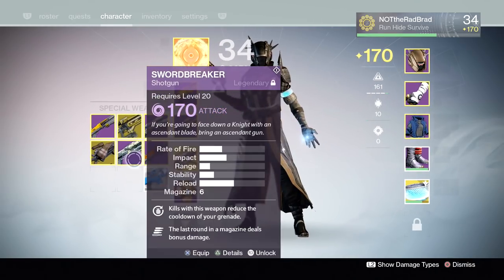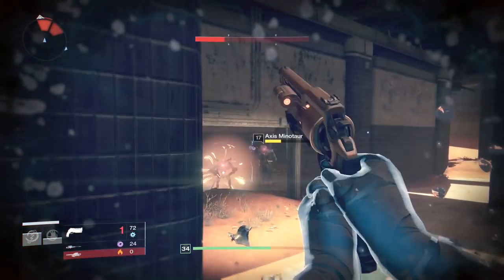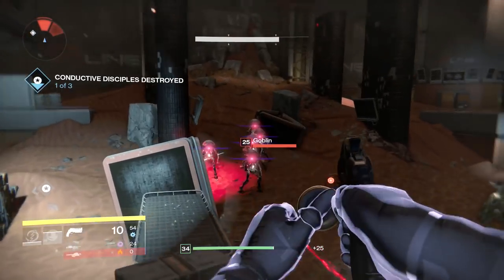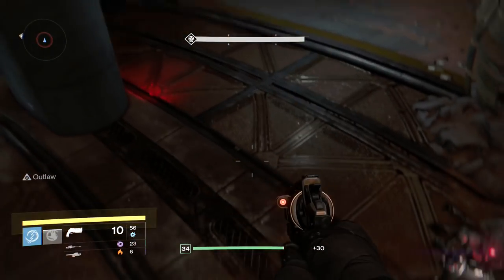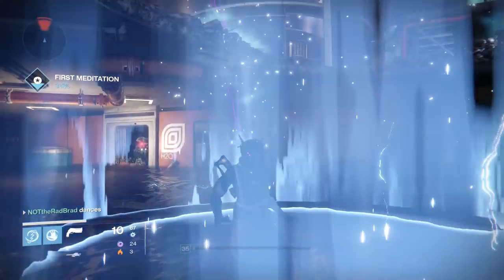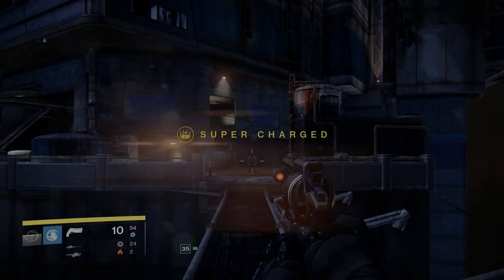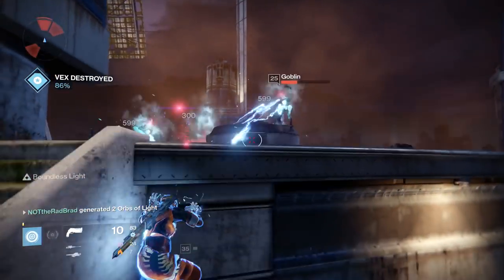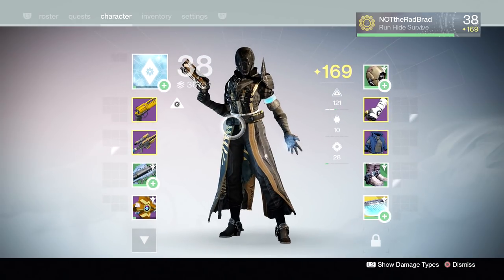Destiny The Taken King Walkthrough Gameplay Part 2 - Stormcaller Subclass - Mission 2 (PS4)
Destiny The Taken King Gameplay Walkthrough Part 2 includes a Review and Campaign Mission 2: Bottle the Arc for PS4, Xbox One, PS3, Xbox 360 and PC. This Destiny Taken King Gameplay Walkthrough will include a Review, All DLC Story Missions, All Sub Classes, Sunbreaker, Stormcaller, Nightstalker, Exotic Weapons, Exotic Armor, King's Fall Raid and the Ending of the Destiny Taken King Campaign.

The Taken King is a downloadable content (DLC) expansion pack for Destiny. The Vanguard intercepts a Cabal distress signal on Phobos and sends Guardians to investigate. Eventually, they find that Oryx leads an army called the Taken to destroy the Guardians in revenge for killing his son, Crota, and to consume the Solar System. The Vanguard realizes that they are not powerful enough to stop Oryx and sends the Guardians on a quest to rediscover some of the lost powers of their forebearers.

Destiny is an action role-playing first-person shooter video game in a mythic science fiction open world setting. It is developed by Bungie and published by Activision. The game is available on PlayStation 3, PlayStation 4, Xbox 360, and Xbox One video game consoles.

Destiny is set in the 28th century in a post-apocalyptic setting. Humans had spread and colonized the Solar System with the help of a spherical entity known simply as "the Traveler" who reshaped planets and moons, and taught humanity new technologies and mystical powers that led to a time later called the Golden Age. An event known as "The Collapse", an attack from the Darkness, an unknown faction or entity, saw the dissolution of these colonies and left mankind on the brink of extinction. The only known survivors of the Collapse are those living on Earth, who were saved by the Traveler. The Traveler hovers above the last remaining human city as a large spherical body, and its presence gives the Guardians of the City—the last defenders of the human race—the ability to wield an unknown power. Upon mankind's first attempt to repopulate and reconstruct after the Collapse, it was discovered that hostile alien races have occupied mankind's former colonies and civilizations. The player takes on the role of a Guardian of the City, and is tasked with investigating and destroying these threats before the remnants of humanity are completely wiped out.